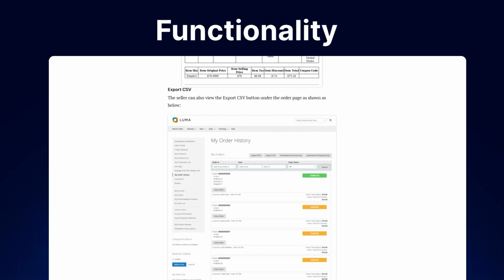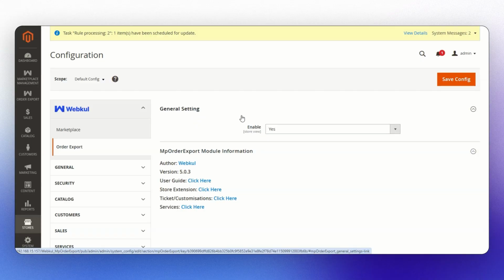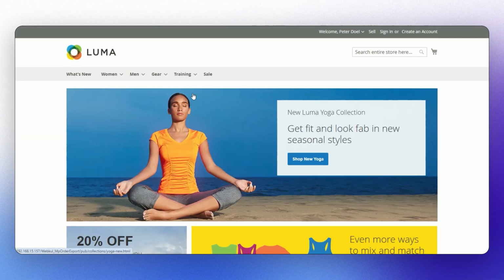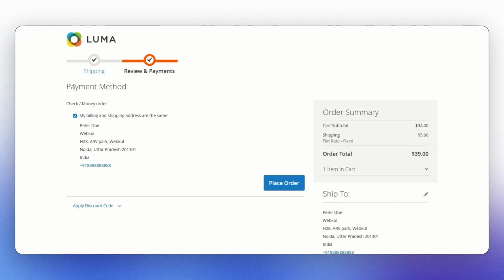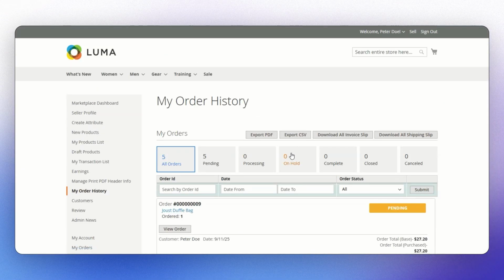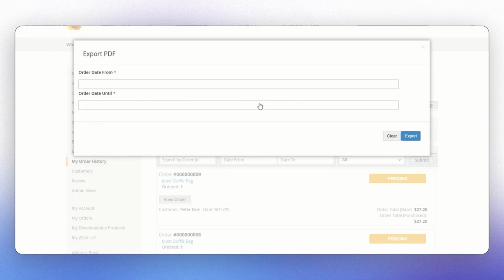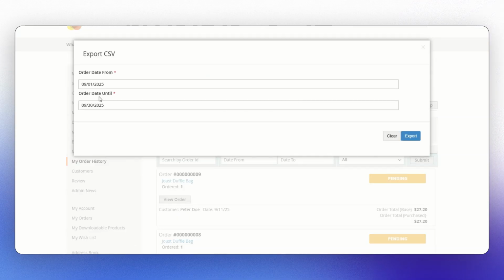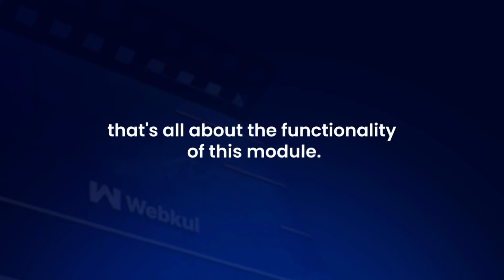How to Export Multi-Vendor Orders in Magento 2 Easily?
Magento 2 Multi Vendor Order Export makes managing and exporting order details easier than ever for marketplace sellers.

With this powerful add-on, sellers can export orders in CSV or PDF format, including order ID, date, status, shipping method, payment method, and total cost.

Whether exporting all orders or specific ones, sellers have complete flexibility through their dashboard or by selecting a particular date.

This extension is an add-on to the Magento 2 Marketplace, so the Marketplace Module must be installed first. Simplify order management and save time with this must-have tool for Magento 2 multi-vendor stores!

2. Raise a Ticket via our HelpDesk system

Timestamps:
0:00 - 0:18 Intro
0:19 - 0:43 About Webkul and its products
0:44 - 1:52 Demonstration of this Extension
1:53 - 2:09 Outro